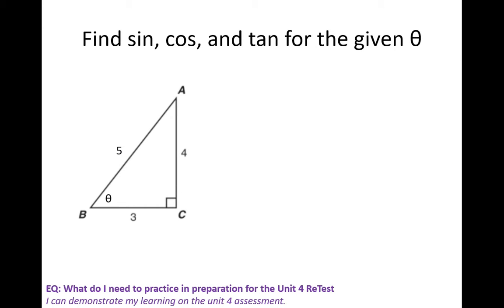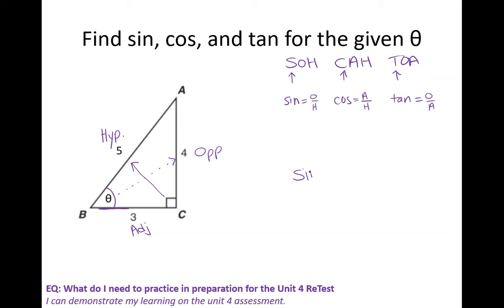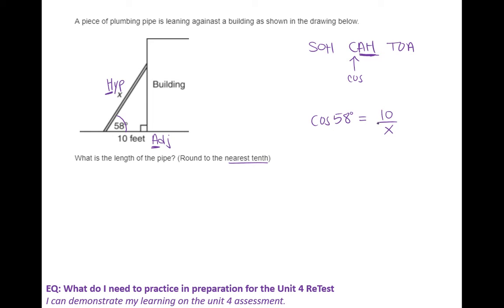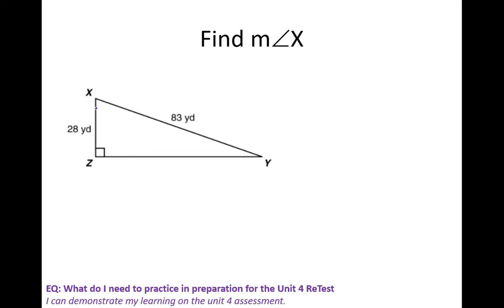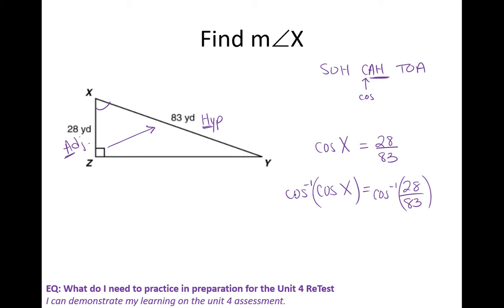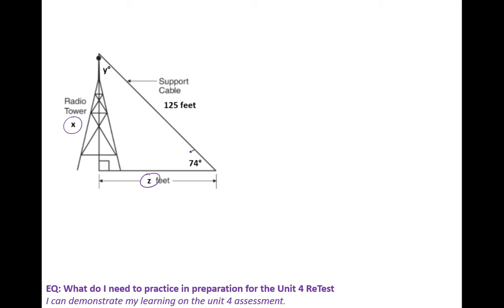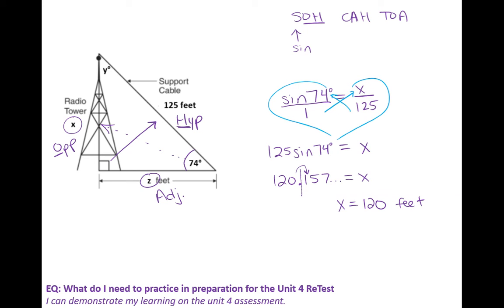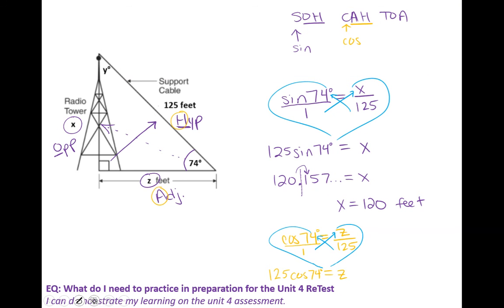Unit 4 Test Help